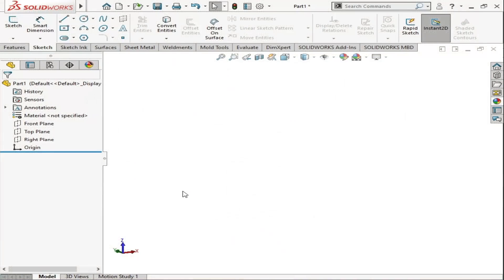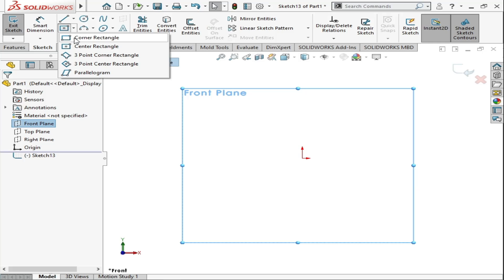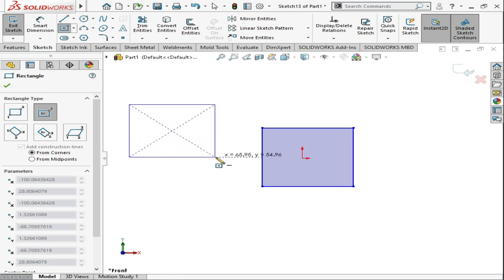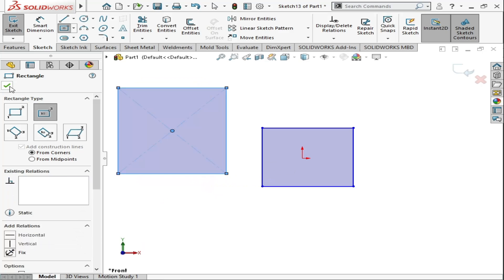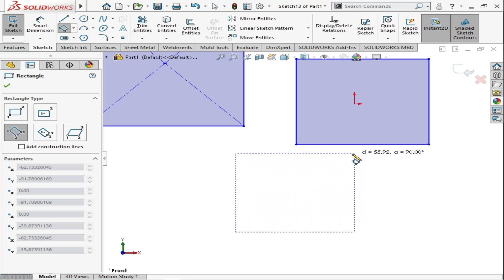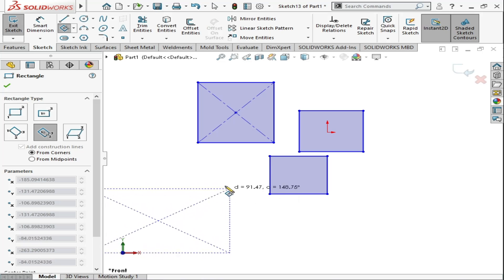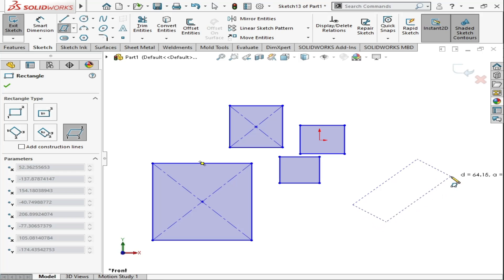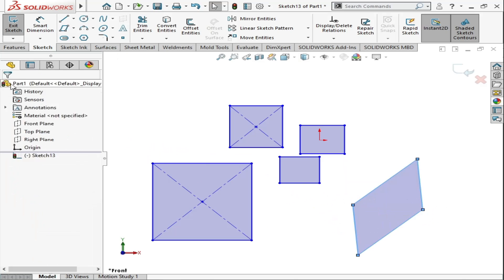how to draw and convert rectangles to 3d in Solid works by Tutorial Tuber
learn how to  draw and convert rectangles to 3d in Solid works by Tutorial Tuber.
learn using most easiest and precise modeling software like solid works and keyshot on Tutorial Tuber channel.
start learn from solid works basic to advanced level.